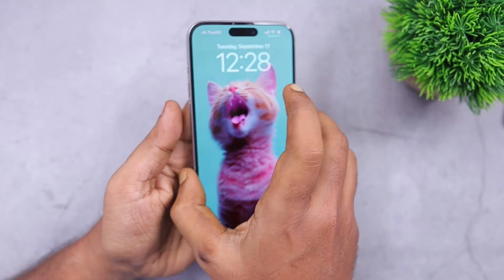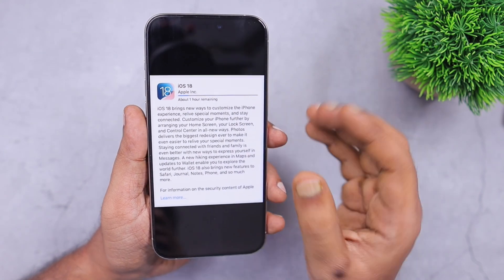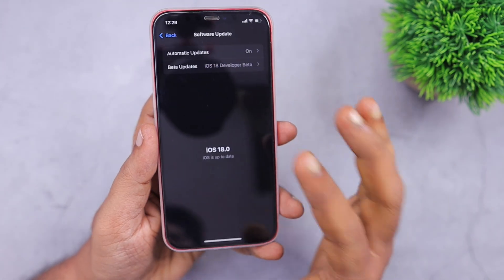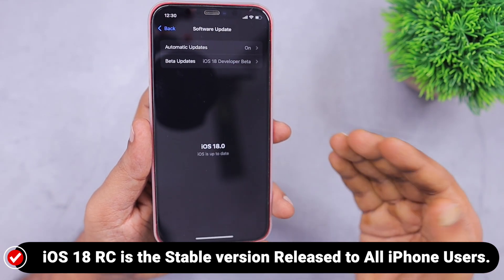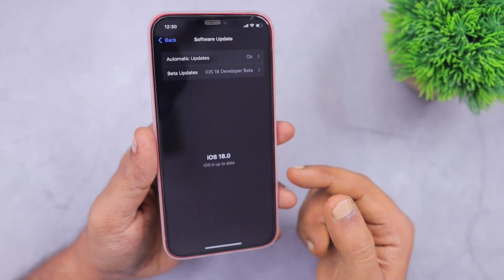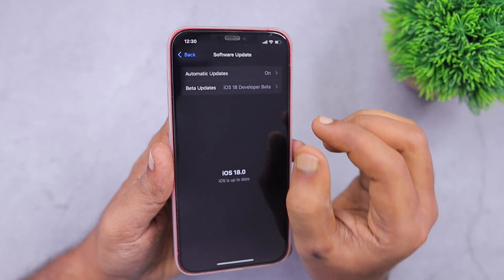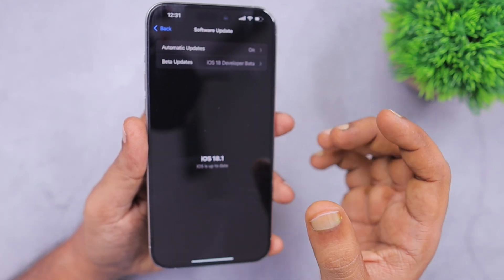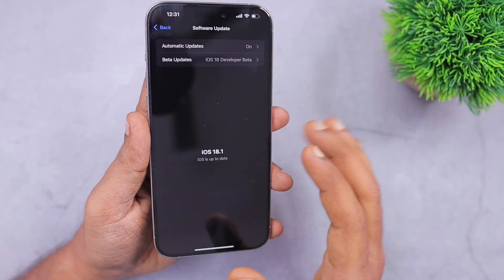iOS 18 RC to iOS 18 Stable Update 🔥 NOT SHOWING | WHY?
Running iOS 18 RC (Release Candidate) Beta on your iPhone and iOS 18 Stable Update Not Showing? Here is Why? and What you can do to receive next stable iOS 18 Update.

iOS 18 Public Beta or Developer Beta, If you are in Latest Beta update then here is the reason why you are not seeing iOS 18 Update.